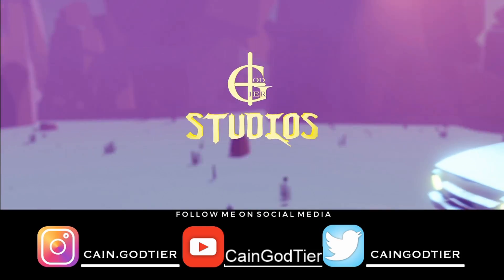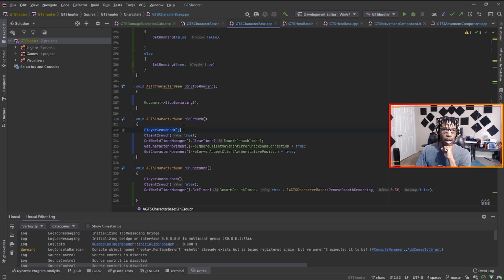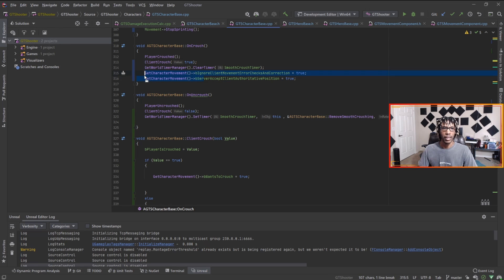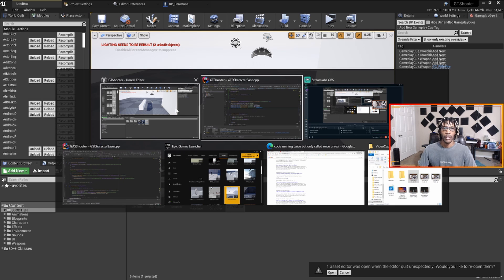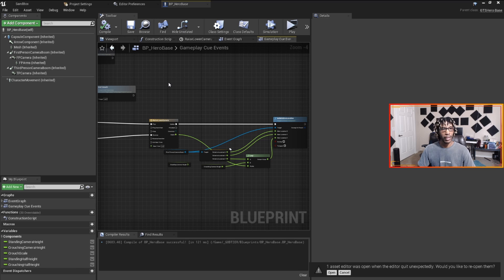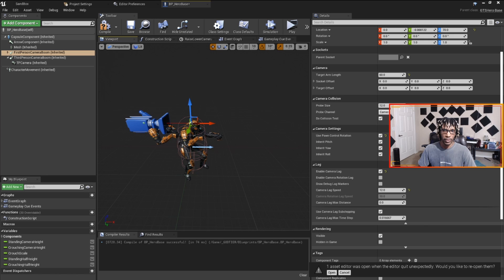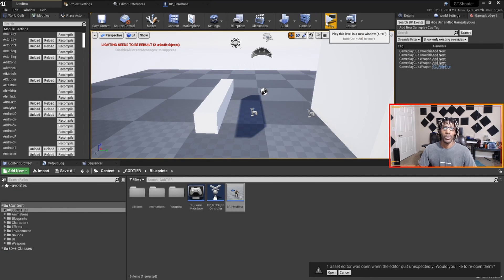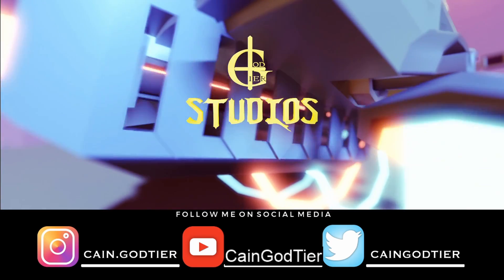TUTORIAL - Smooth Multiplayer Crouch (UE4 C++)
Hey guys its been a minute. Found something worth posting though. I spent close to a week figuring this out and wanted to save others the stress and the time.